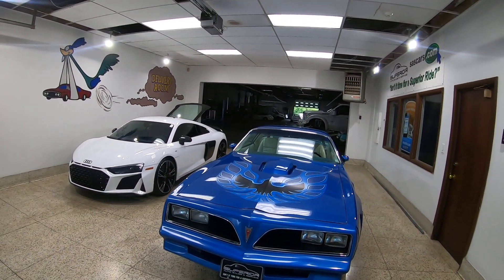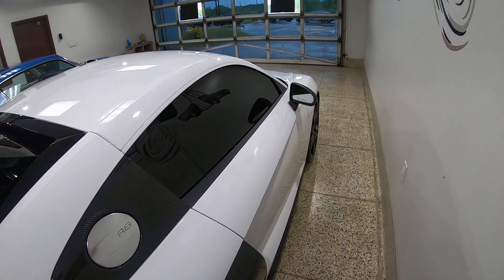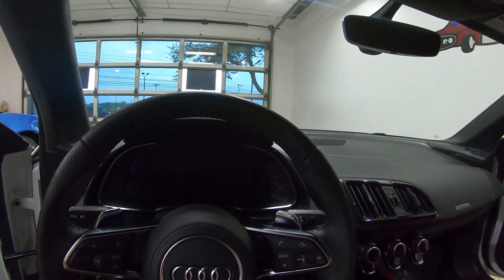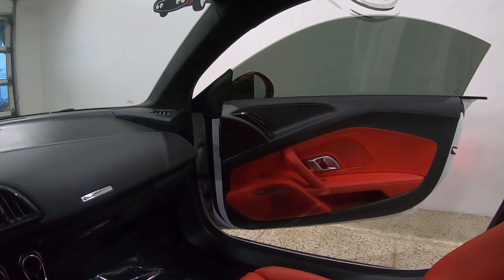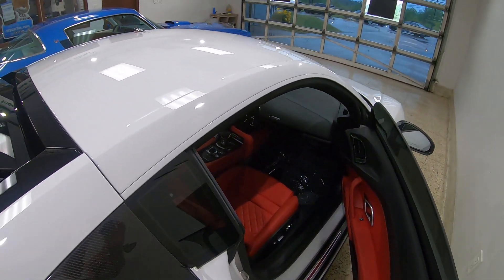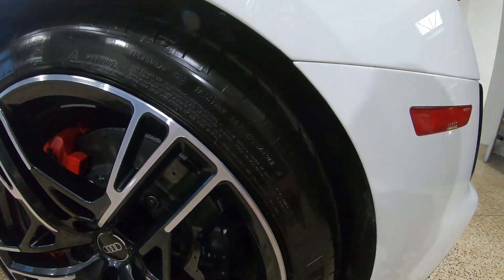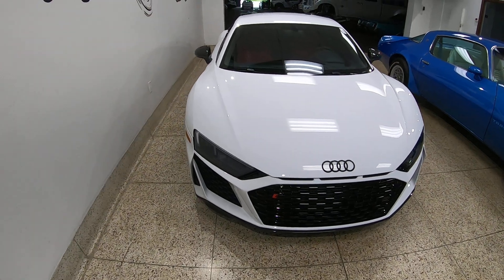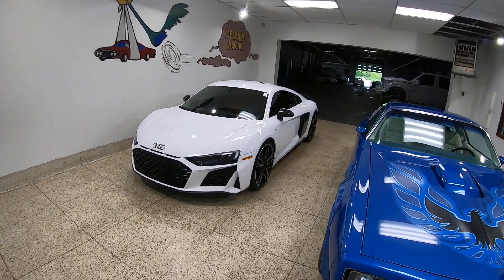2021 Audi R8 v10 532HP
First look at this sweet 2021 Audi R8 With 532HP